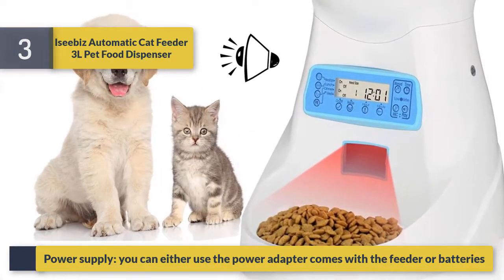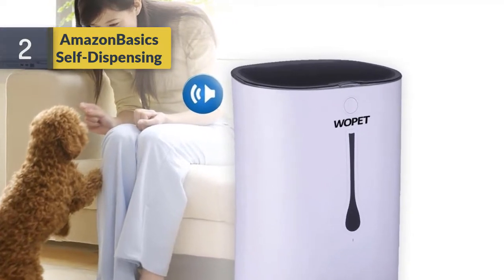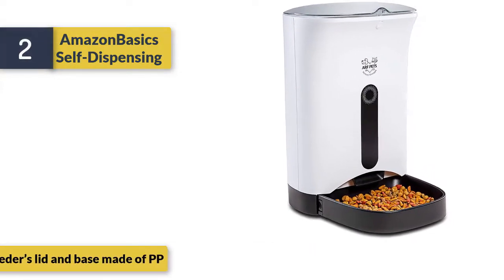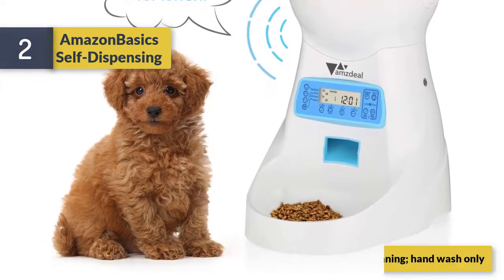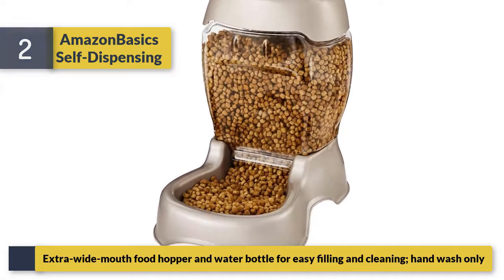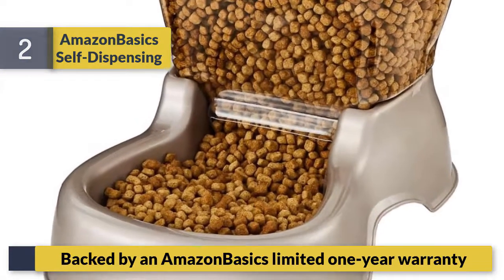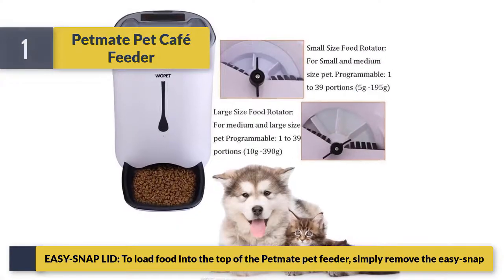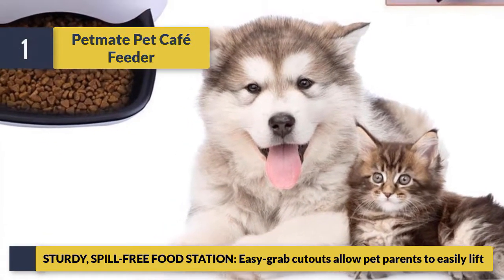NEVER Feed Your Dog Again! AUTOMATIC PET FEEDER Review